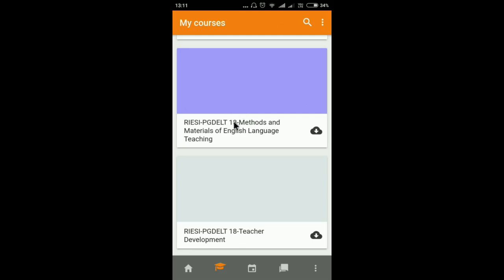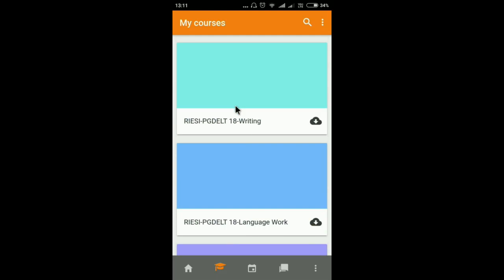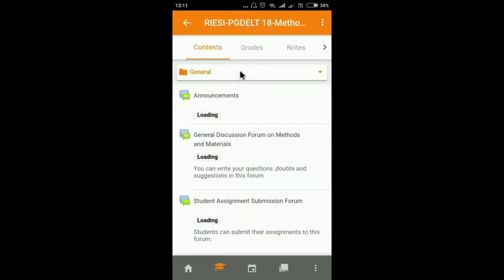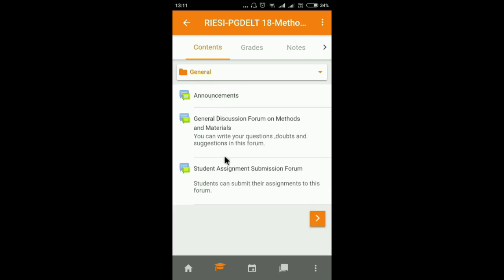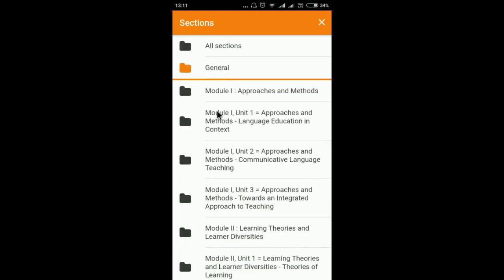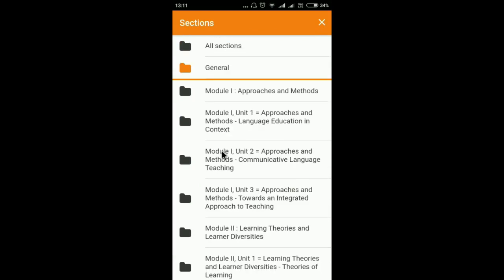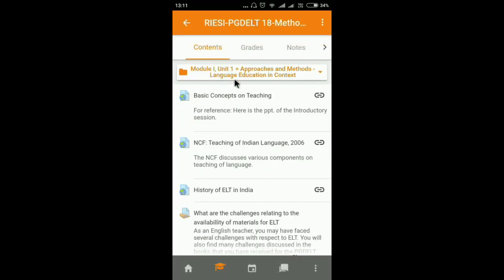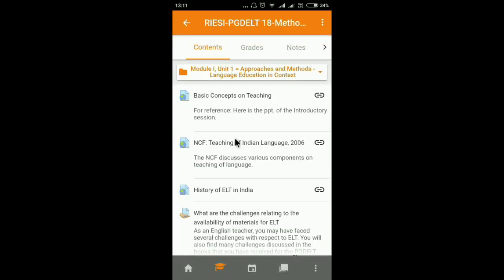Moodle tutorial 1 - Access course content through Moodle mobile app